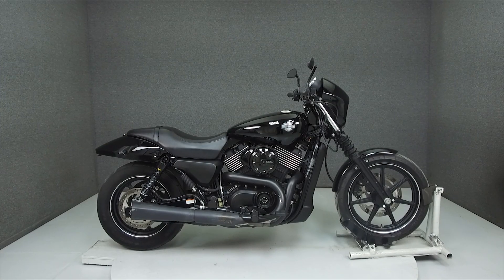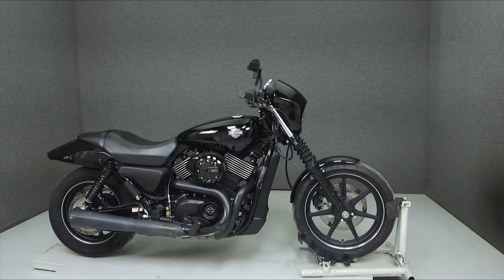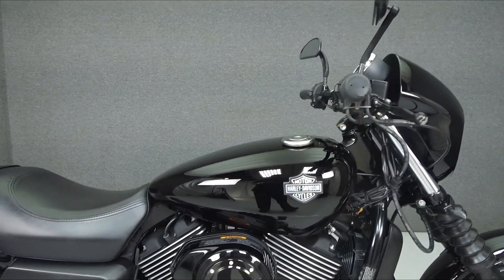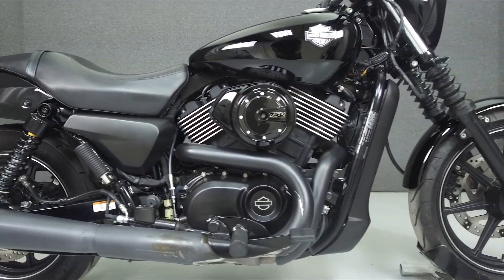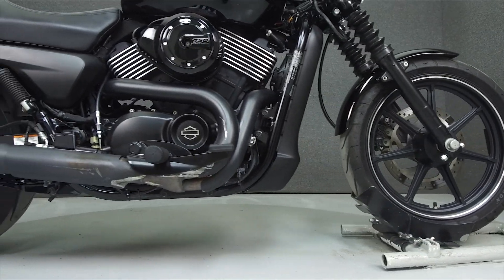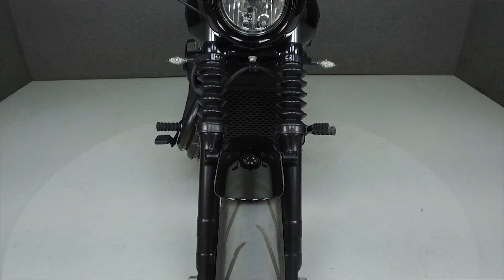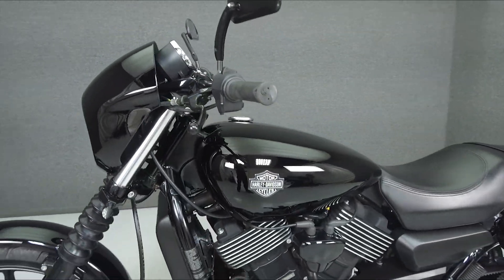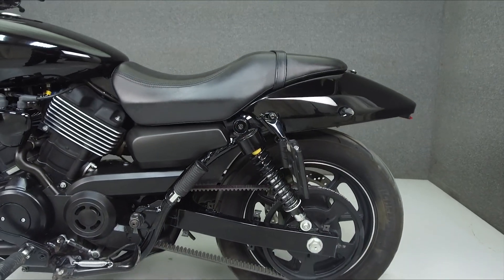2015 HARLEY DAVIDSON XG750 STREET 750 - National Powersports Distributors